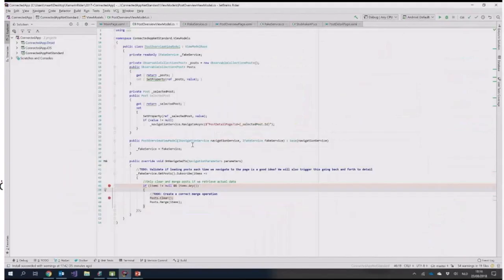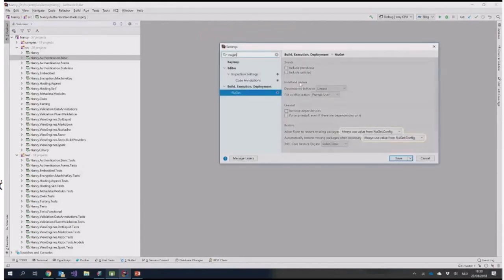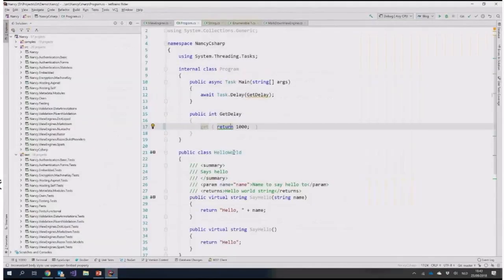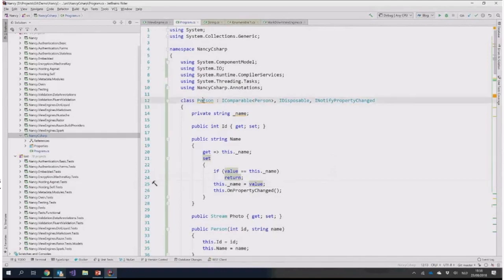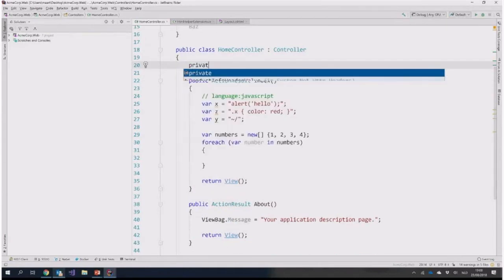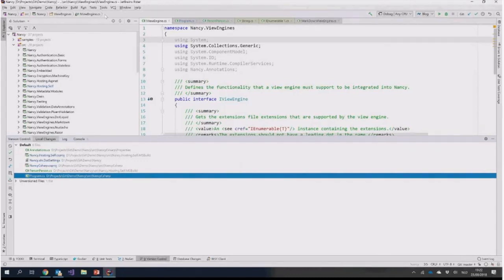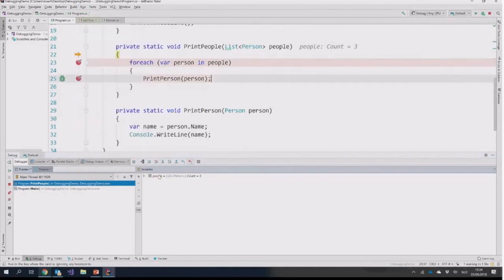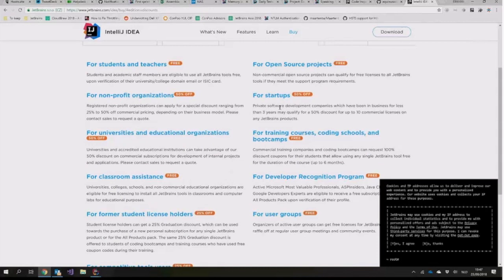Become a productive .NET developer with JetBrains Rider - Maarten Balliauw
Become a productive .NET developer with JetBrains Rider - Maarten Balliauw at Xamarin User Group Cologne @ msg systems ag in Cologne